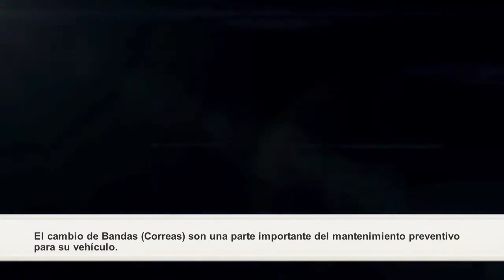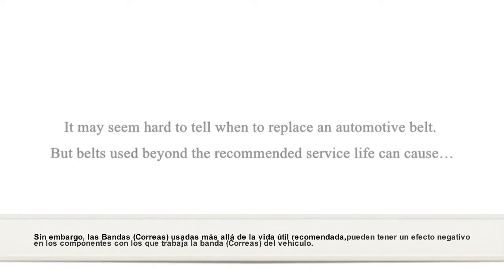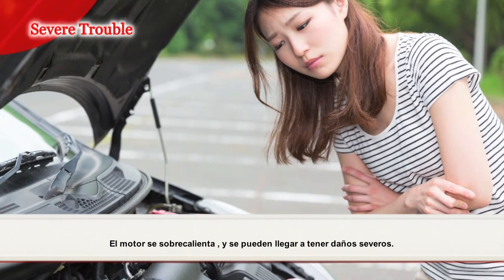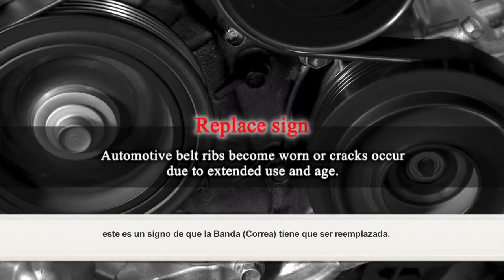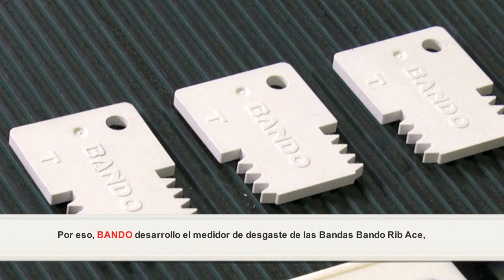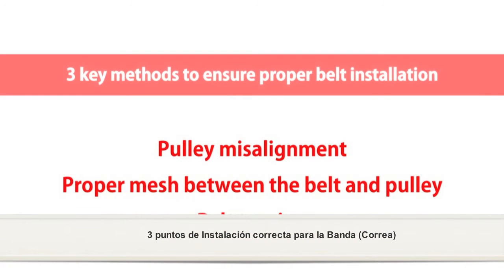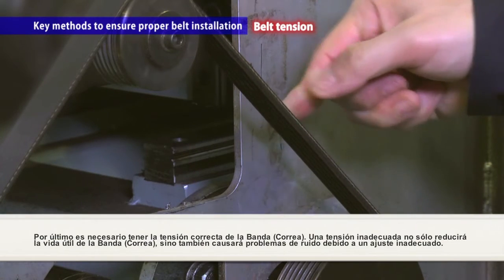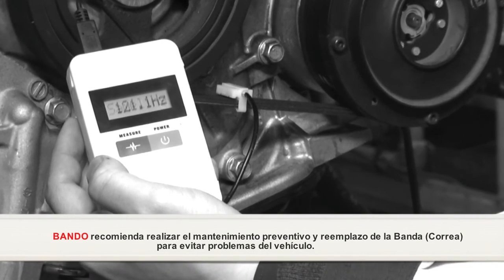Mantenimiento Preventivo para Transmission automotriz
El cambio de Bandas (Correas) son una parte importante del mantenimiento preventivo para su vehículo. En este vide se muestran 4 puntos importantes de mantenimiento preventivo de bandas de transmisión de potencia para automóviles

1. Problemas causados por el deterioro de las Bandas (Correas)
2. Cuando es necesario cambiar las Bandas (Correas)
3. Inspección Visual de las Bandas (Correas)
4. Instalación correcta de las Bandas (Correas)